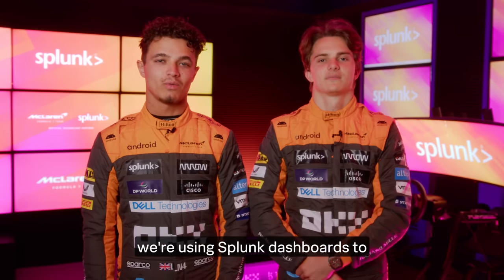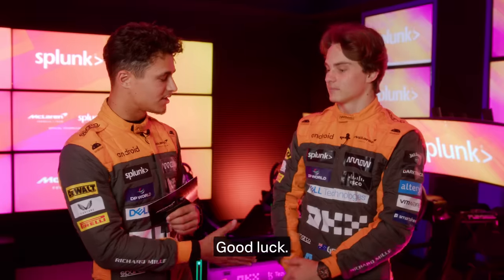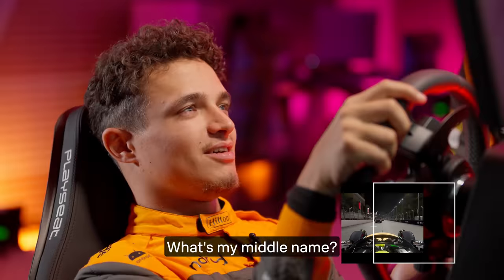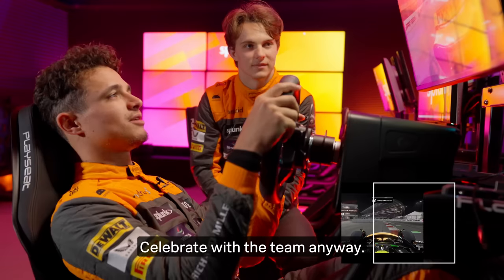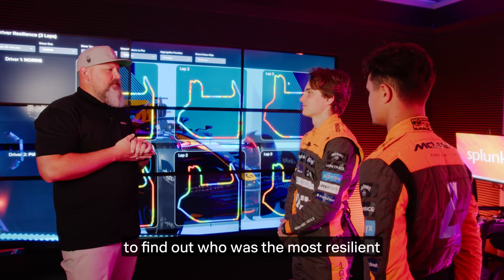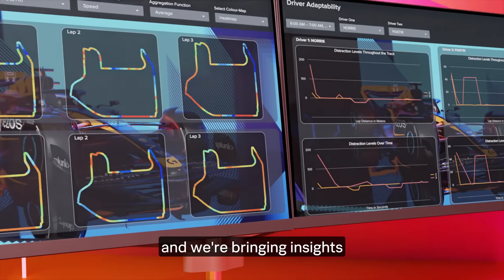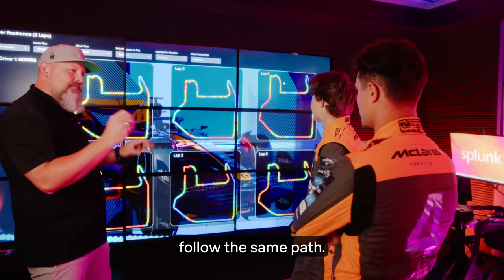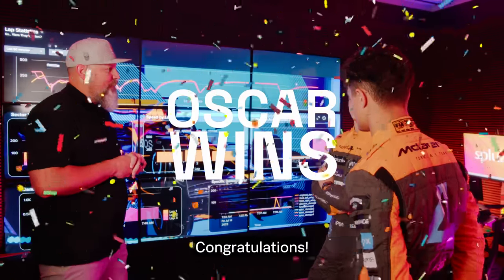The Art of Data - Episode 9: Resilience in Sim City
As the glitz and glamor of the inaugural F1 Las Vegas Grand Prix approaches, we brought the brightest F1 duo on the grid in Lando Norris and Oscar Piastri together to test out F1’s latest street track in the McLaren Shadow Studio. Check out the latest episode of SplunkArtOfData to see how it went.